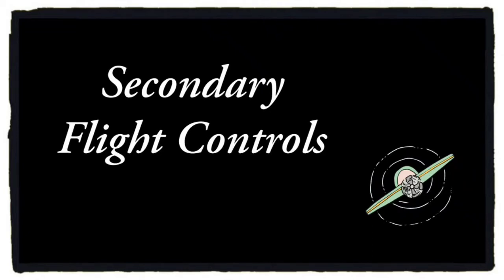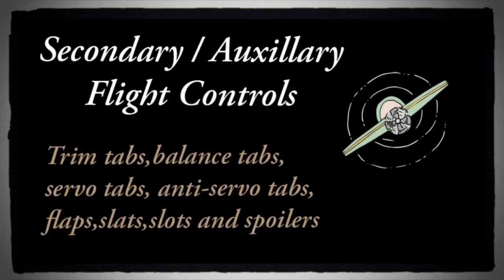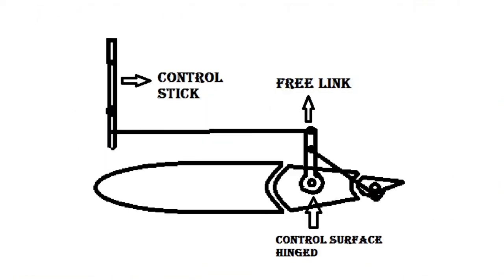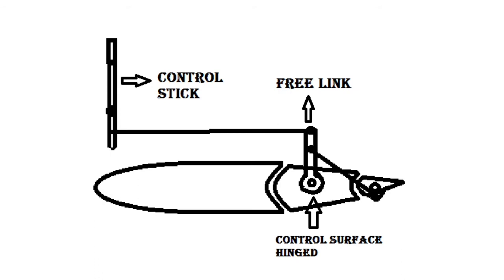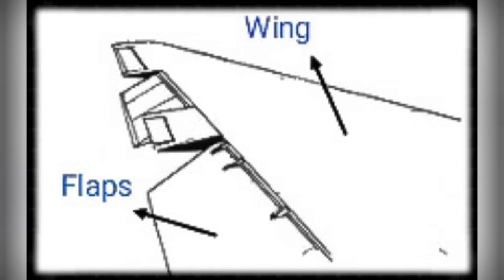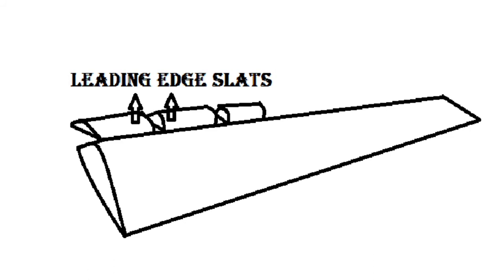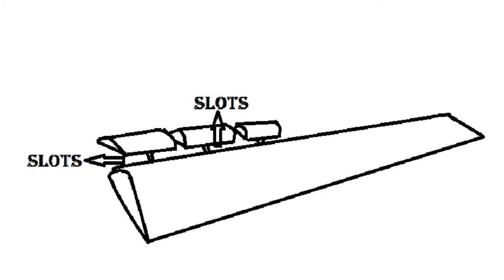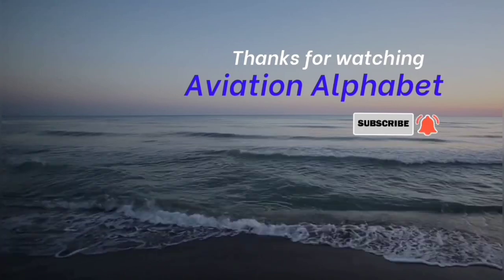Secondary Flight Controls explained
Secondary Flight Controls,
Trim tabs, balance tabs, servo tabs, anti - servo tabs, flaps, slats , slots and spoilers are discussed in this video.

Background music

Song                 Blank
Artist                Disfigure
Licensed to    AEI (on behalf of NCS); LatinAutorPerf,
YouTube by    LatinAutor, UMPI, Featherstone Music
                        (publishing), and 10 Music Rights Societies